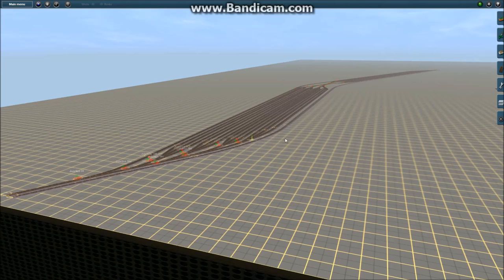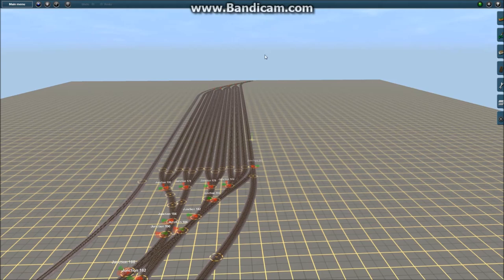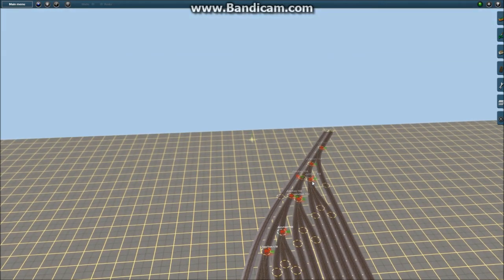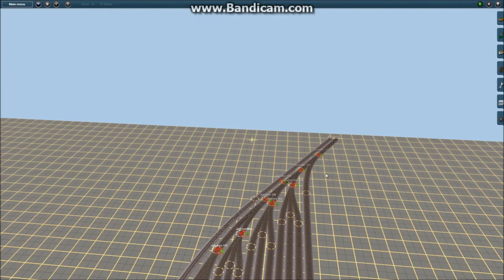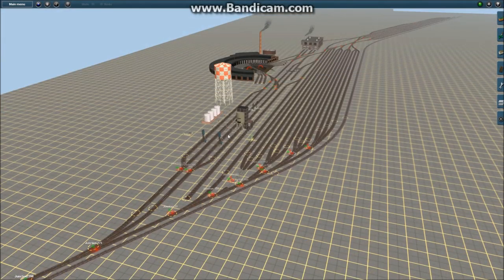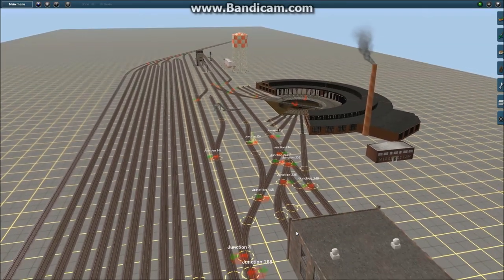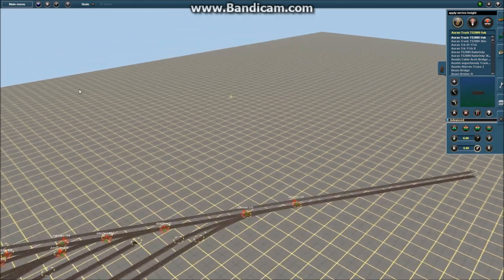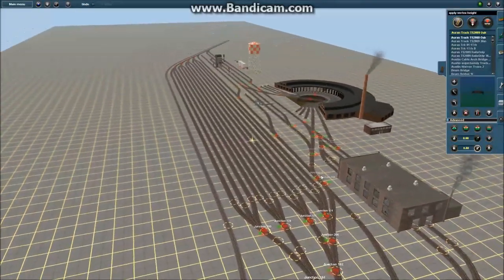Trainz Let's Build 01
Construction of my new railroad begins.  I know the volume of my voice is a little bit low, but at least there isn't any background noise.